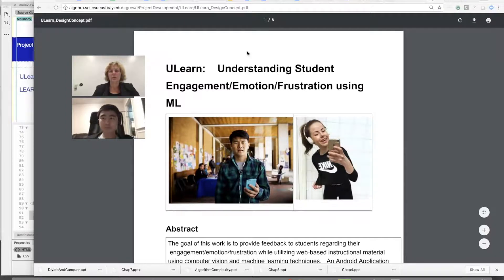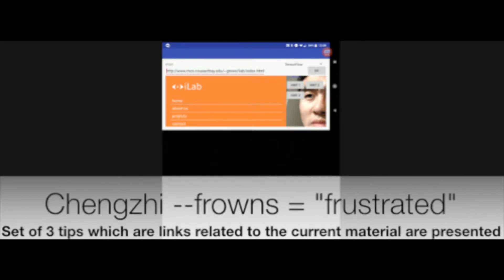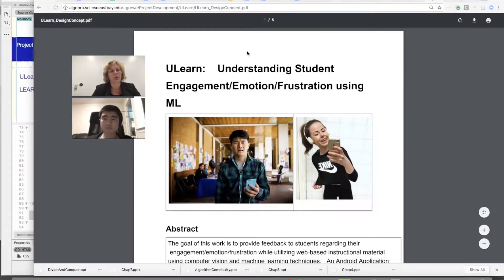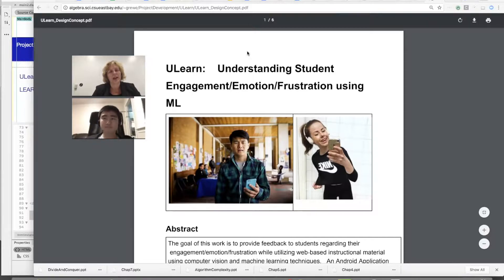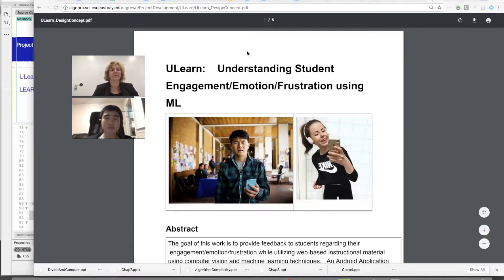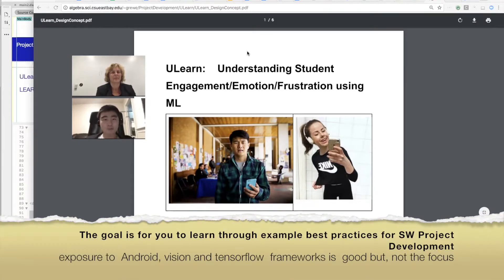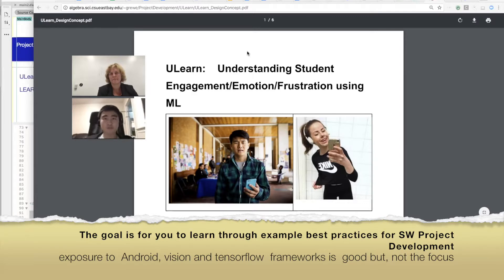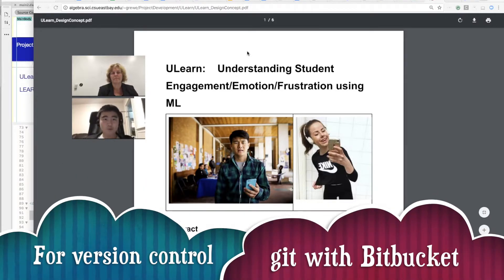ULearn - used to demonstration best practices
This describes that the ULearn development was used as a "case study" to facilitate learn by example Best Practices for Software Project Development